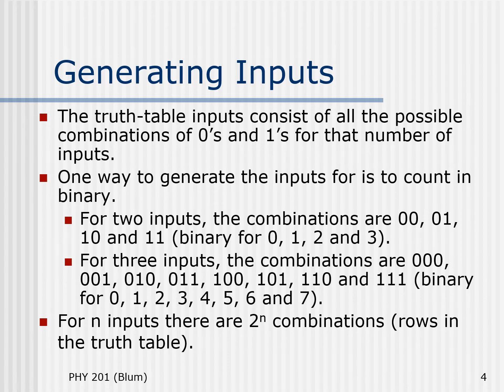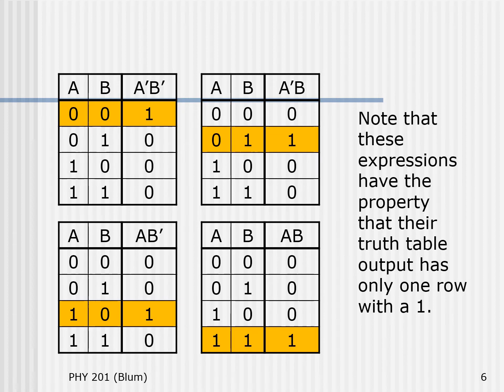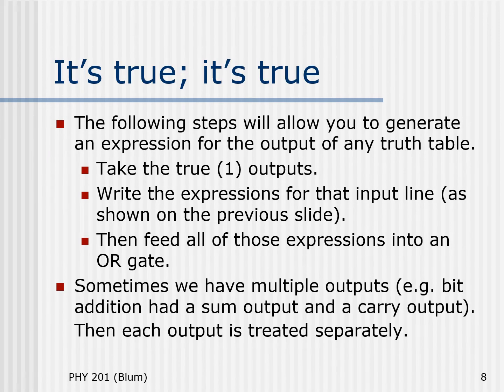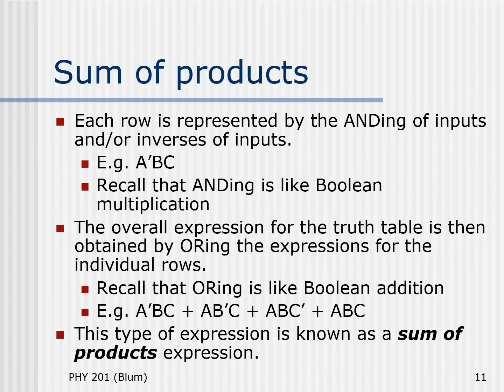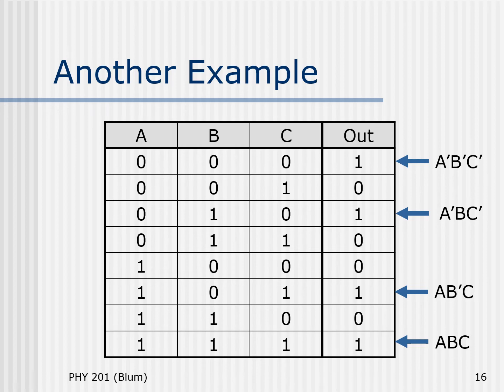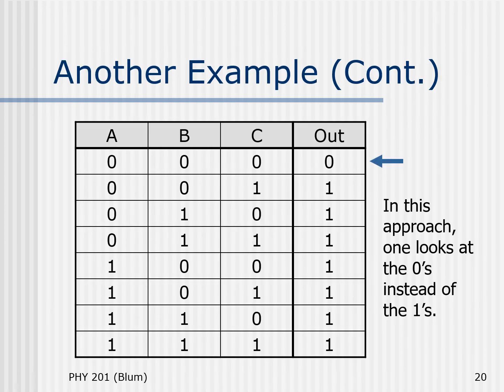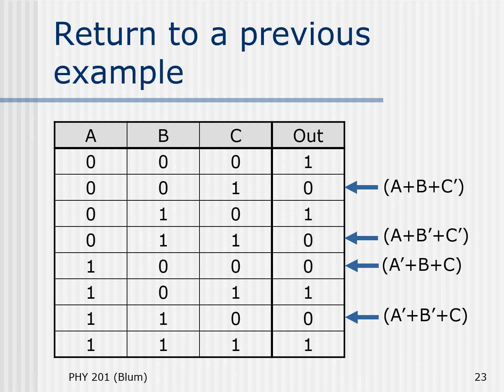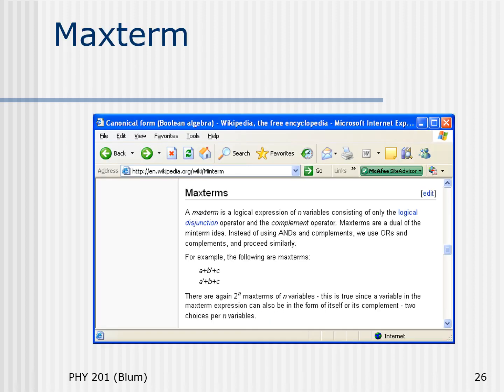Digital Electronics: Truth Tables, Sum of Products, and Product of Sums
This video looks at truth tables as well as two standard ways to represent truth tables in terms of logic gates, names the "sum of products" approach and the "product of sums" approach. A truth table is divided into two sides: the inputs and the output(s). The inputs and outputs are both Booleans, which we might think of as 1/0 or true/false or high/low. (We will typically use the convention that 1 corresponds to true corresponds to high.) The input side of a truth has all possible combinations of inputs -- each in its own row.  If there are N Boolean inputs, there are 2^N rows in the truth table. One way to make sure that all the rows are present and unique is to count in binary from 0 to 2^N-1. The output for a truth table changes from scenario to scenario. We examine a few examples of truth tables -- including one that corresponds to "majority rules". We discuss how a Boolean AND is somewhat analogous to multiplication in regular algebra and how a Boolean OR is somewhat analogous to addition in regular algebra.  We should how a truth table can be expressed using ANDs, ORs and NOTs taking the "sum of products" or minterm approach.  Then we show how to build the corresponding circuit using logic gates. Finally we consider an alternative approach -- the "product of sums" or maxterm approach to realizing the truth table.